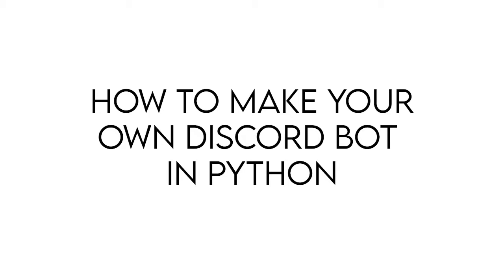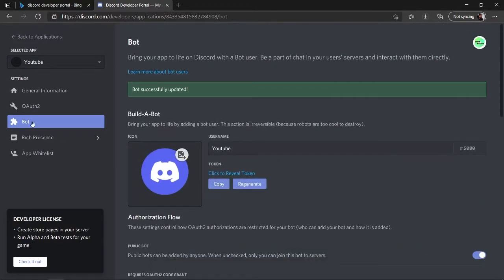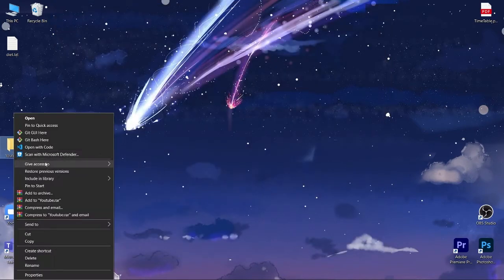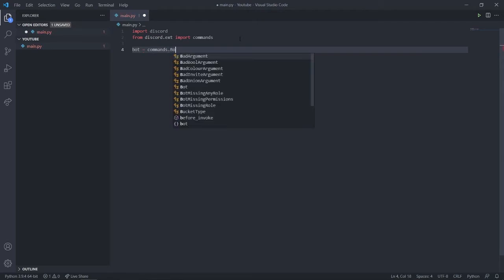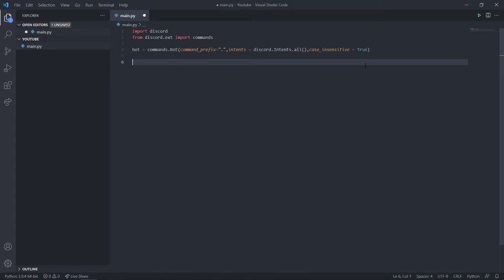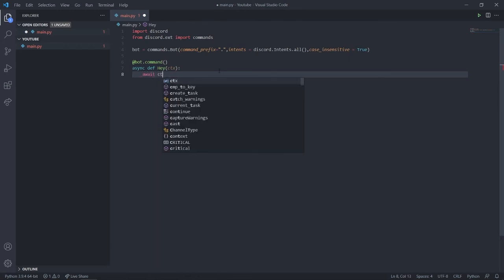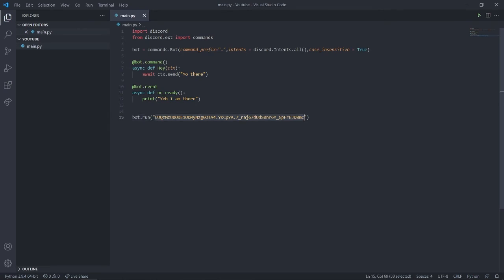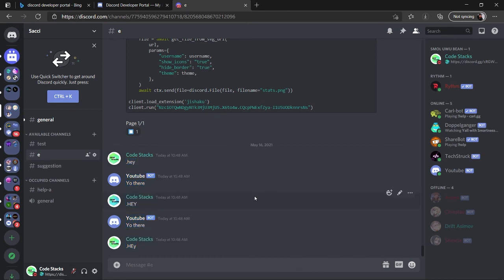How to make Discord bot in python || Setting up the Bot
Hello everyone, in this video we built up the base setup of our Discord bot and learnt to make some basic command and event function.

--Navneet